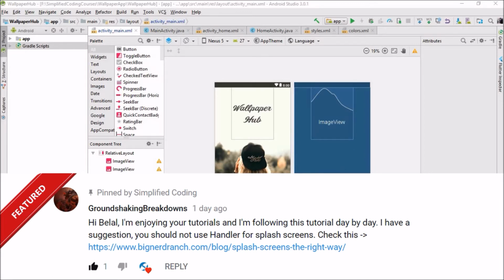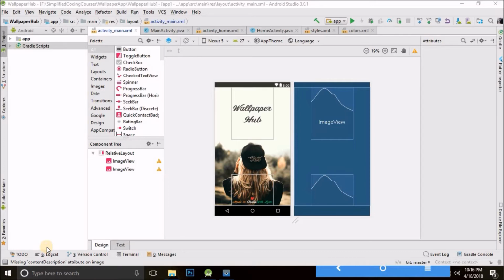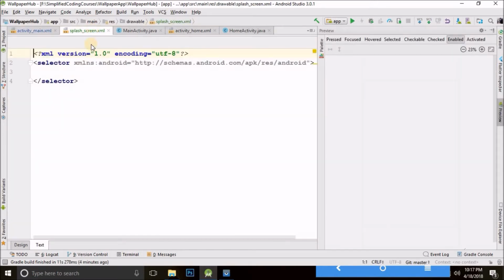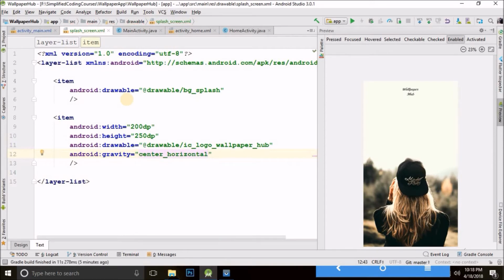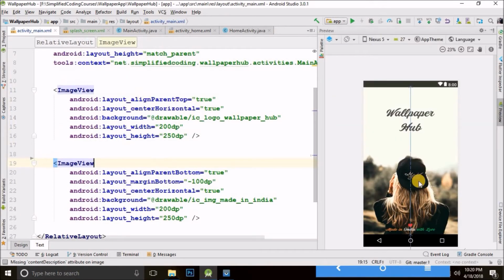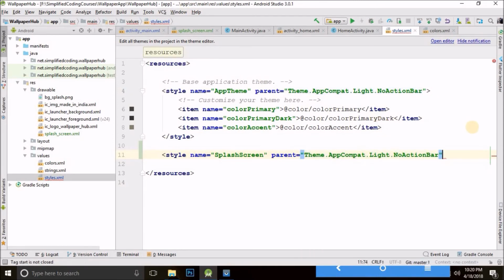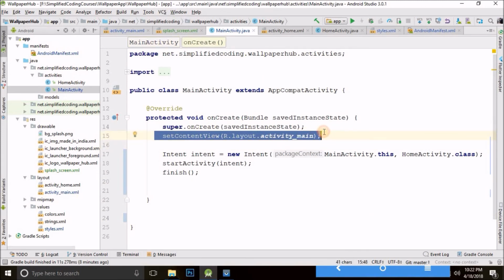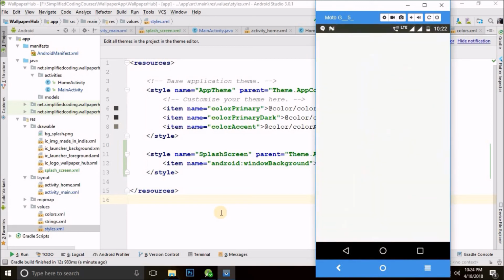#17 Build a Wallpaper App in Android - Splash Screen The Right Way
This course is about building a WALLPAPER APP for android with Admin Panel.